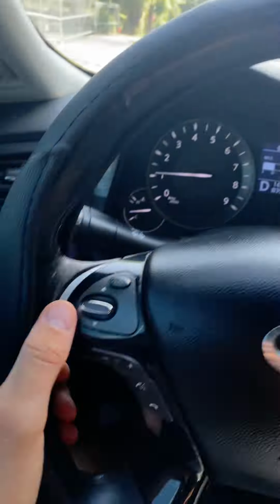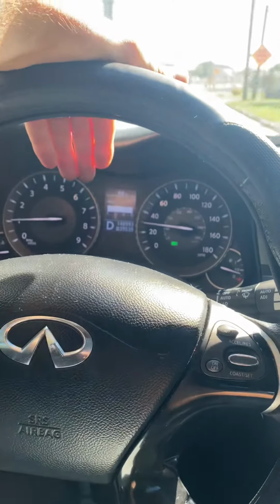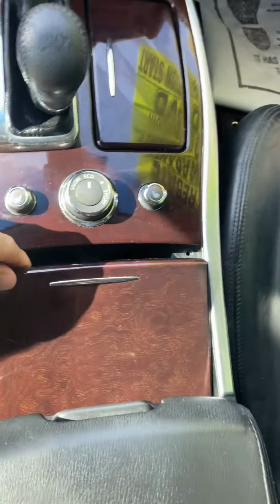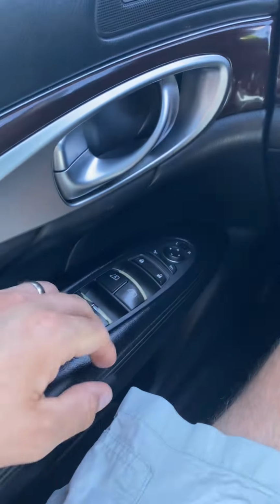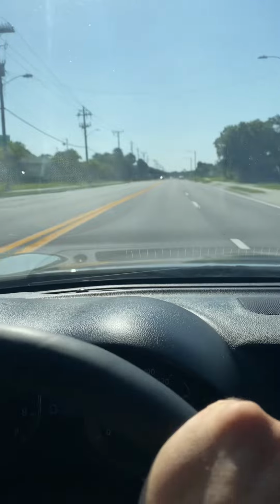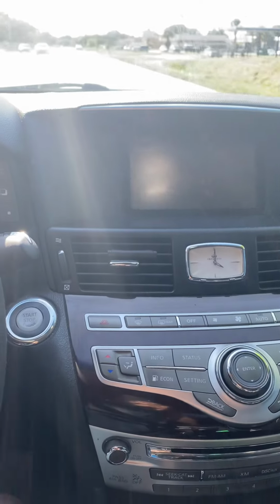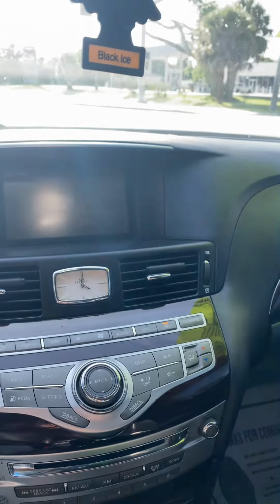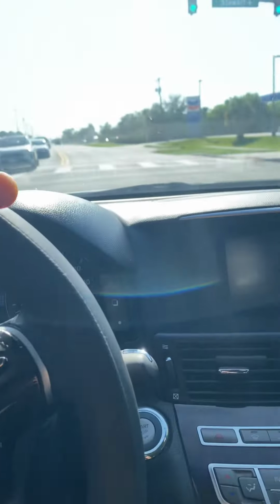P.O.V. Test Driving My Dealership 2011 Infiniti M37 INCREDIBLE FEATURES